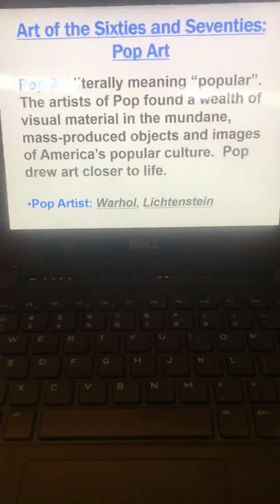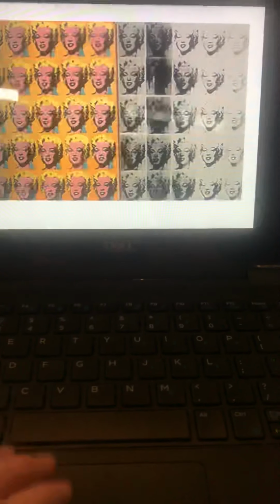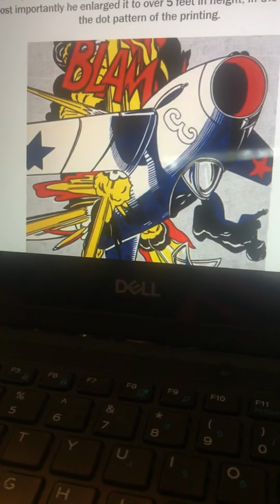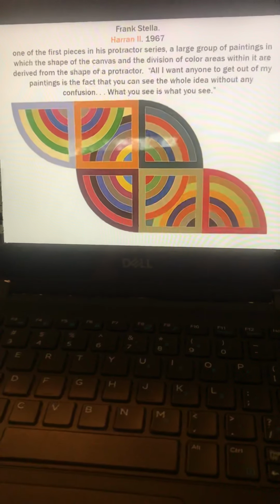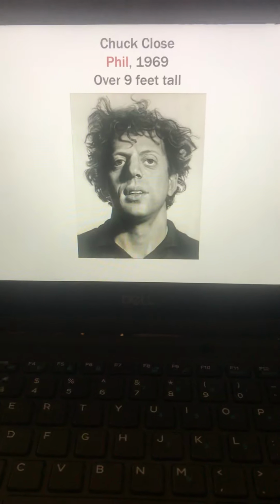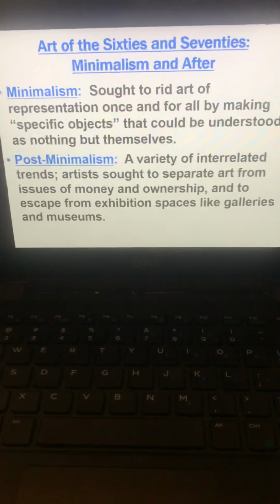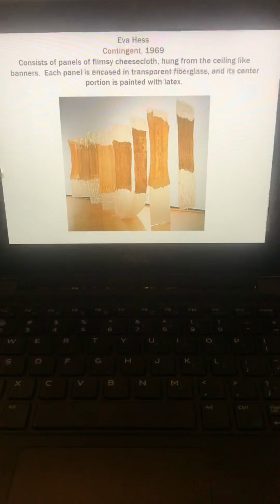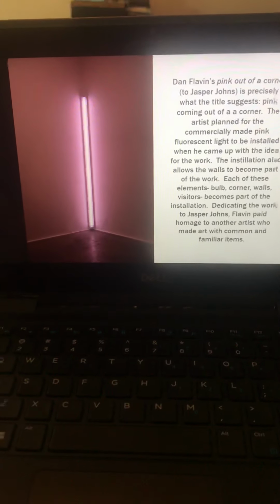Ch 22, part 3